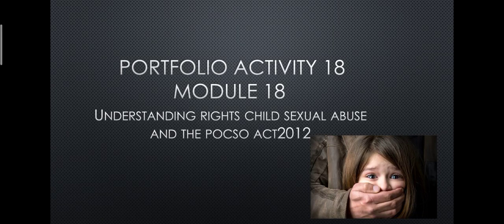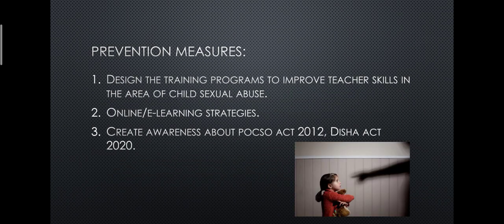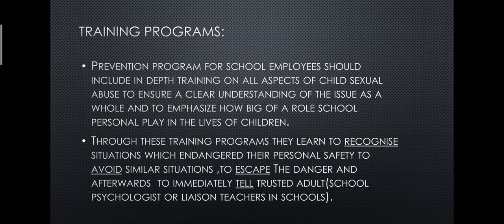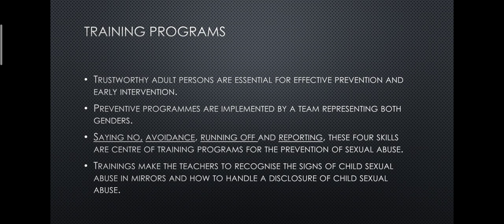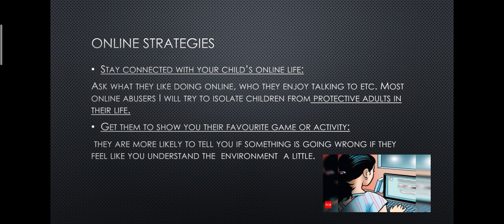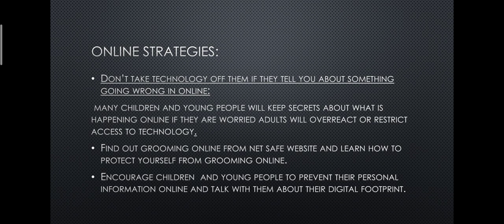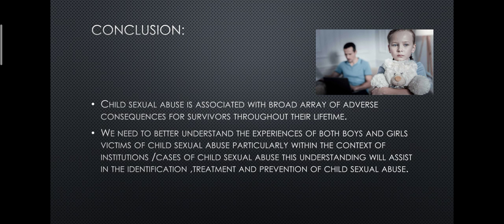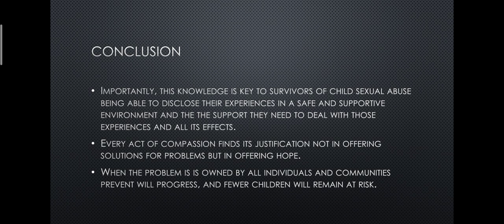MODULE 18 | PORTFOLIO ACTIVITY 18 | MODEL 2 | MODEL FOR NISHTHA | DIKSHA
*All Diksha portfolio links are  working Now complete ur Works*
*PLAYLIST OF PORTFOLIO ACTIVITIES FROM MODULE 1 - MODULE 18*